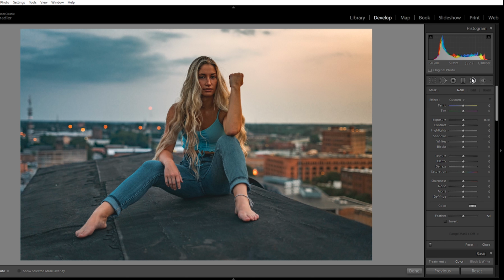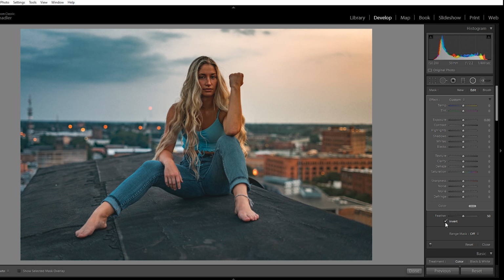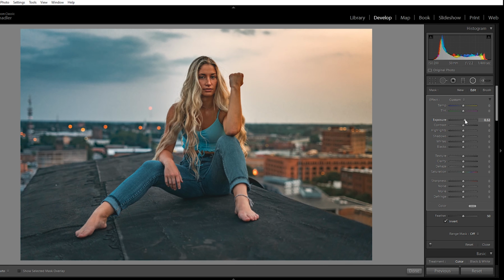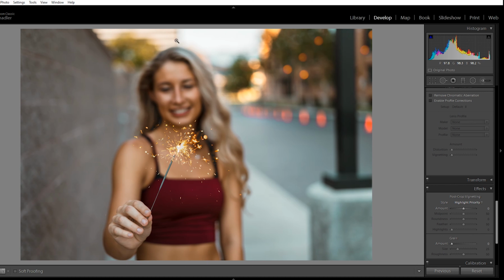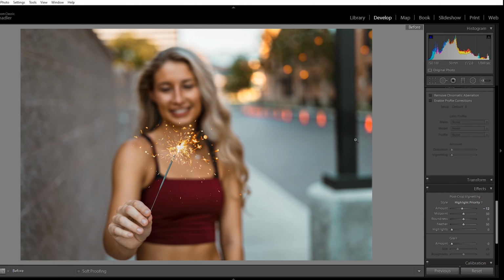3 tips and tricks to make your subjects STAND OUT in photography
Hey guys! In this tutorial, I'm going over some novice photography techniques to make your photos pop, stand out and overall just look better fast!

This is an easy way to step up your editing game quick and take your photos to the next level!